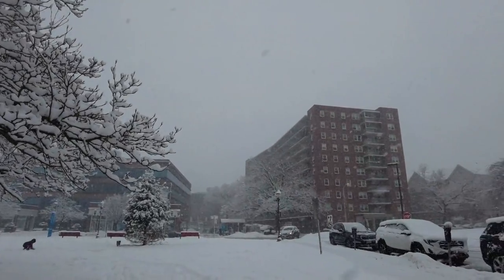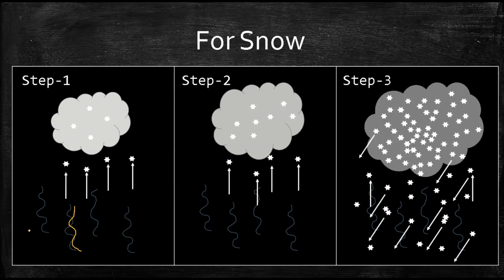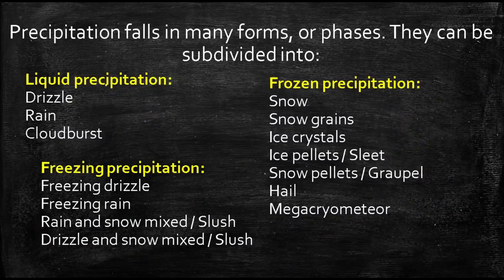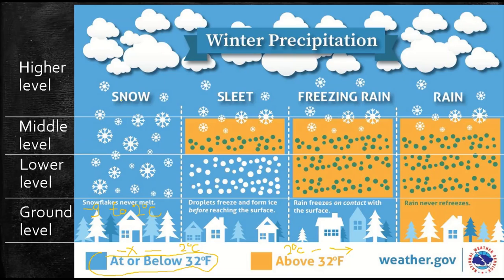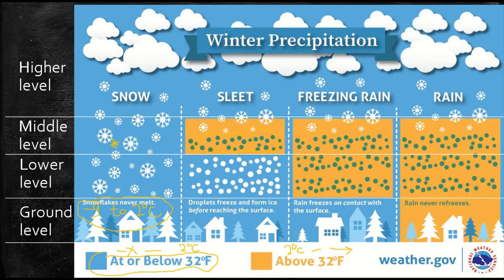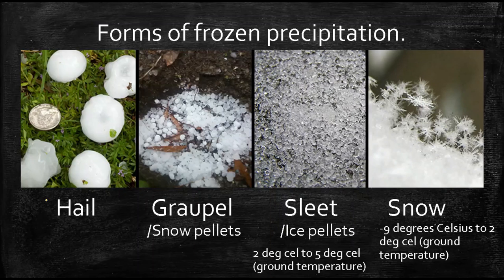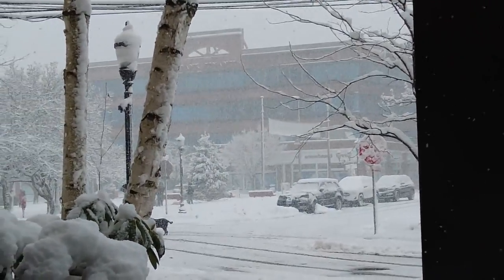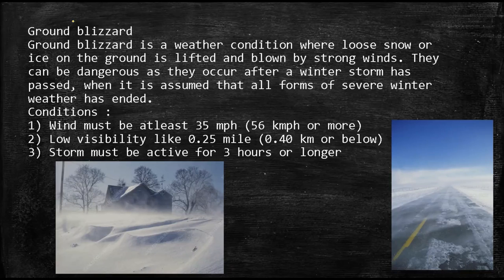Science of snow | how is snow formed | snowstorm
Timestamp
00:21 - intro
01:20 – Formation of CLOUD with WATER and ICE
04:34 – What is PRECIPITATION and its TYPES?
07:01 – Conditions to have SNOW, SLEET, FREEZING RAIN AND RAIN
11:52 – What is SNOWSTORM ?
12:03 – BLIZZARD (1st type of snowstorm)
12:51 – GROUND BLIZZARD (2nd type of snowstorm)

Or u can search by "@beingmorisa"

Kids friendly videos for pre-K, kindergarten, and even for first grade. Whatever I teach my daughter, we make a video of it and upload it on youtube, so that this sharing of videos may help other kids also.

what is snow, how is snow formed video, types of snow, how snowfall occurs, where does snow come from, snow is a form of precipitation, what causes freezing rain, what causes freezing rain vs snow, is freezing rain solid or liquid, what is freezing rain described as,
rain, snow, sleet, and other types of precipitation, cloud formation process, how do clouds form, cloud formation, clouds and how they form, how does the formation of clouds take place, how do clouds form, cloud development, cloud formation and types, how are clouds formed